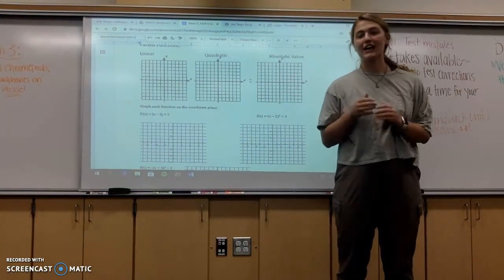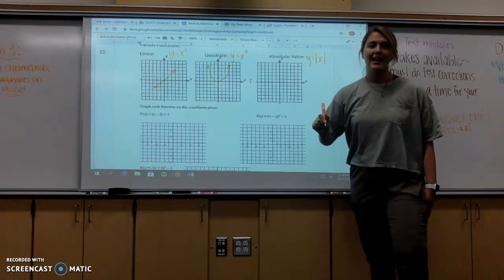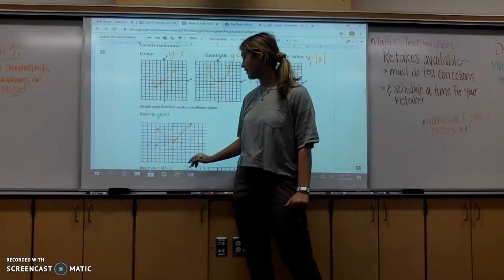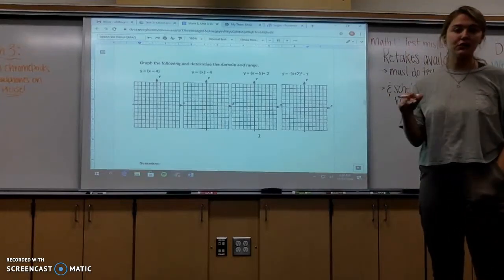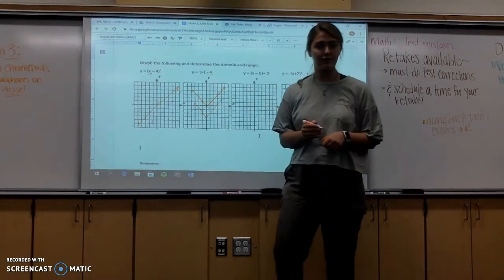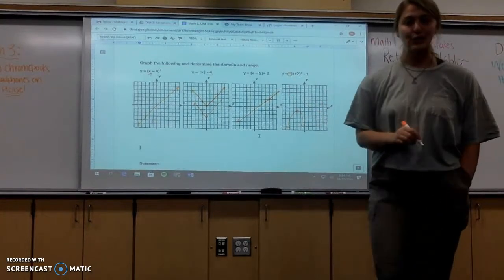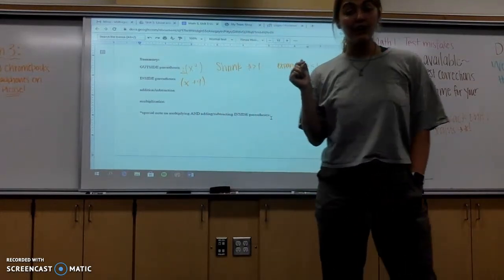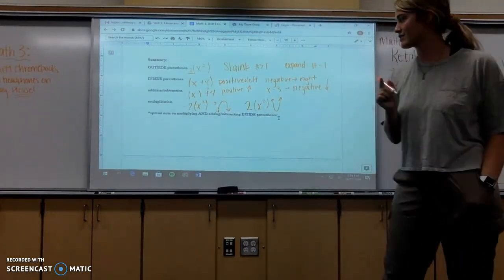M3 U3 Translations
Video notes- introduction to translations